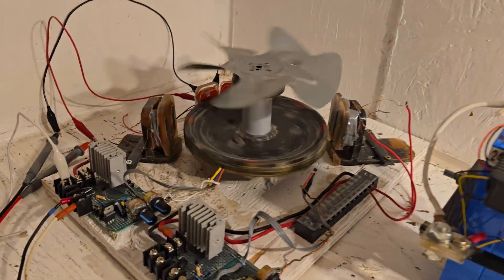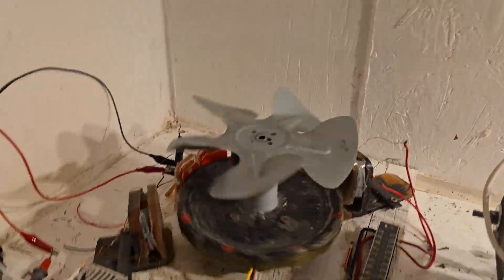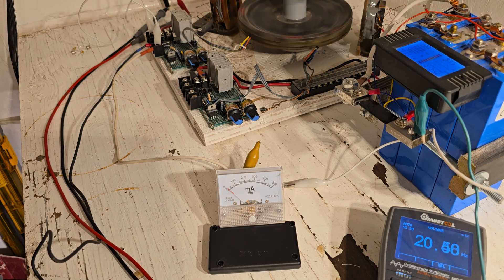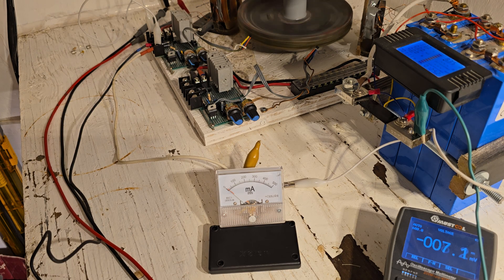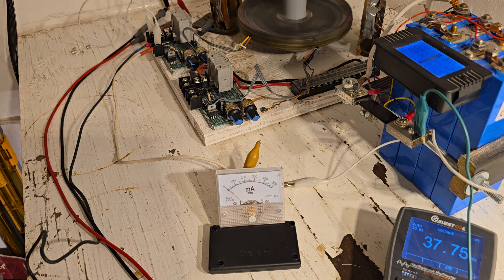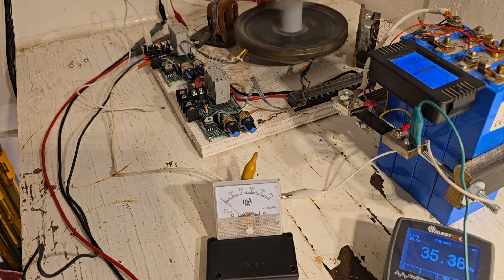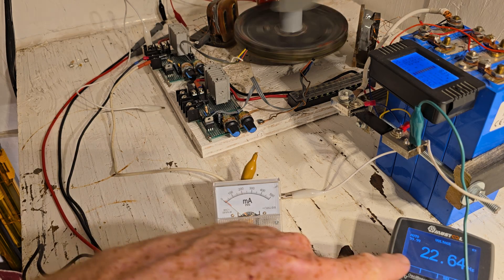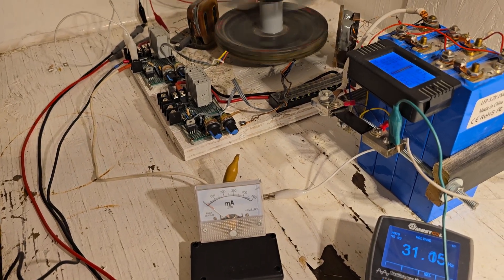Is it possible to Loop a Pulse Motor or not ?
Let's Loop it back to the input and see.  There's lots of videos out there saying it can't be done without a isolation transformer or closing the circuit  without a spark gap is impossible .